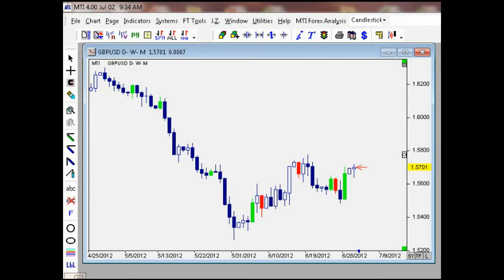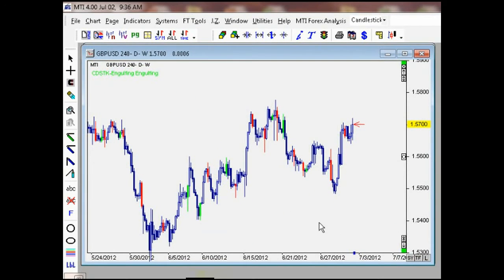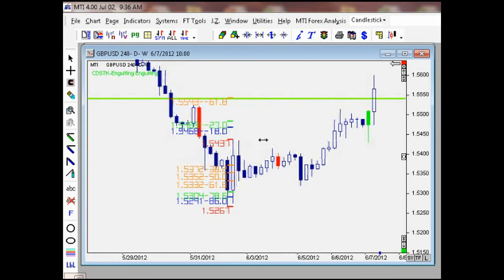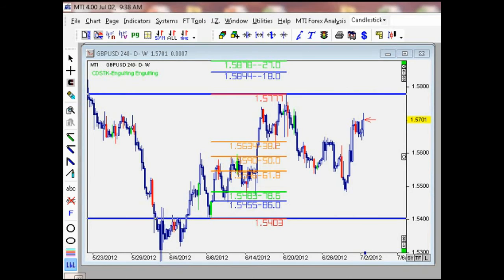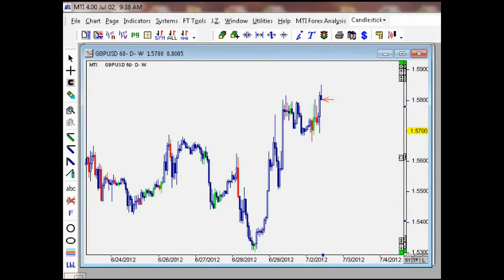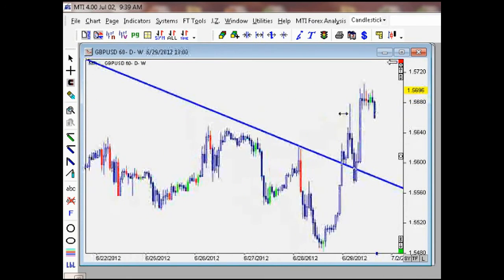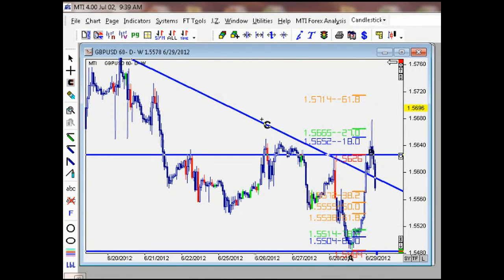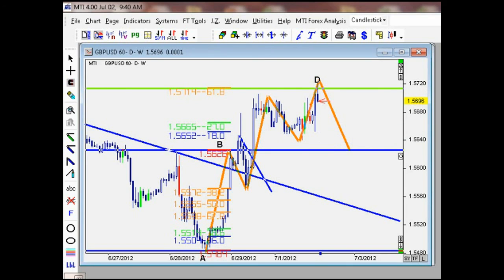[GBP/USD] Technical Analysis 7-2-2012 Fx Pathfinder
Check out the Technical Analysis of the GBP/USD Pair. For more information about MTI and their products attend a FREE Forex Webinar!